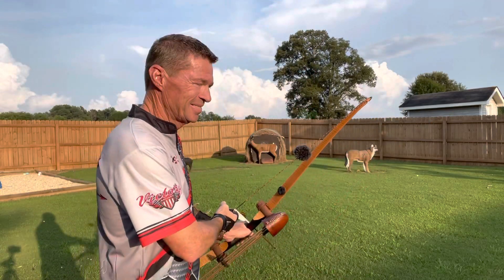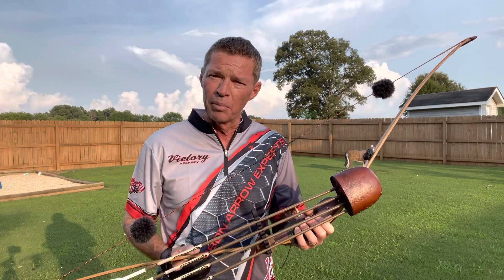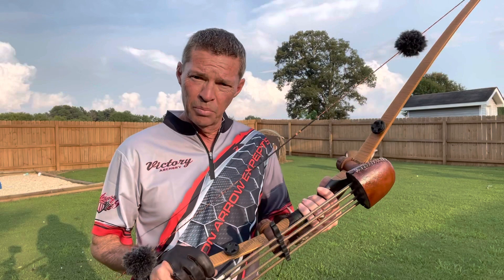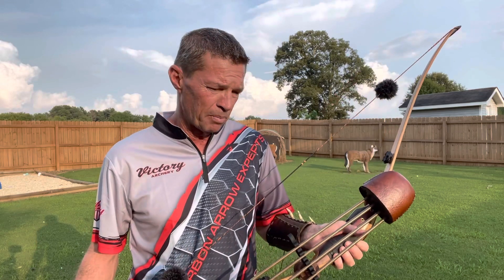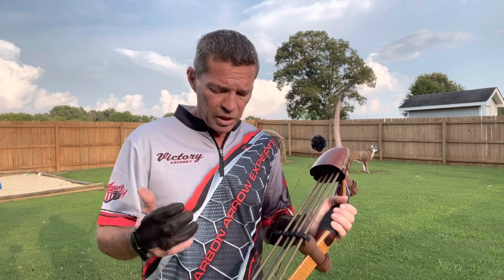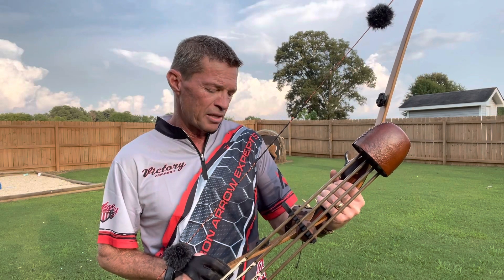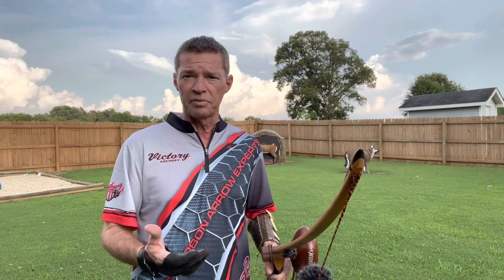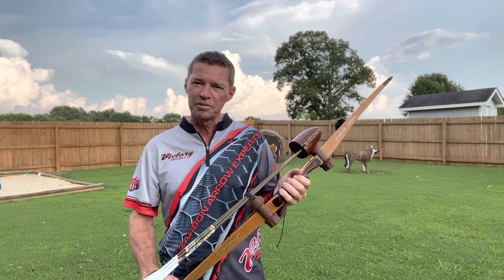Custom Longbow Giveaway! 7/31/2021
We are giving away a custom Shady Oaks 49# longbow completely rigged with Selway quiver, Victory Carbon Trad arrows, and TTT string to one lucky subscriber on 7/32/2021